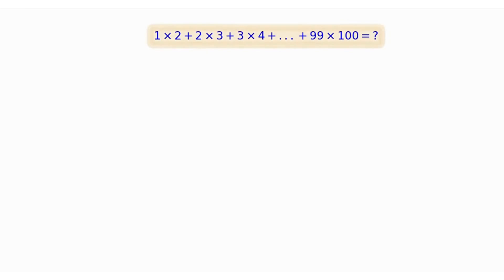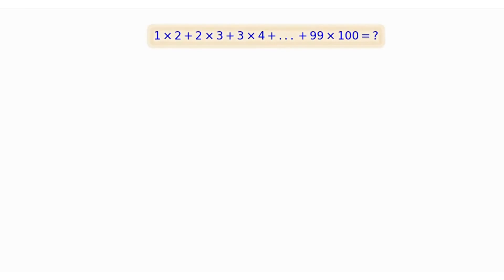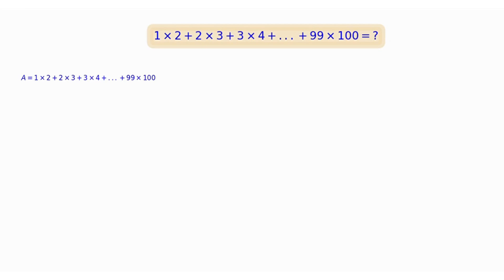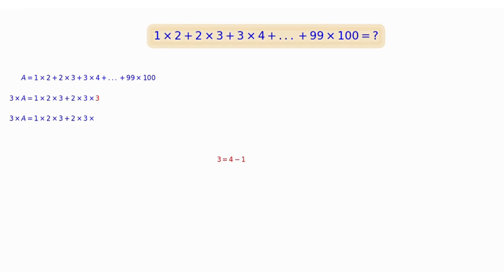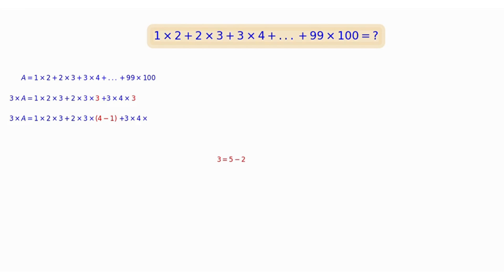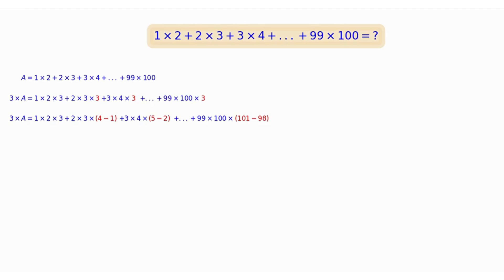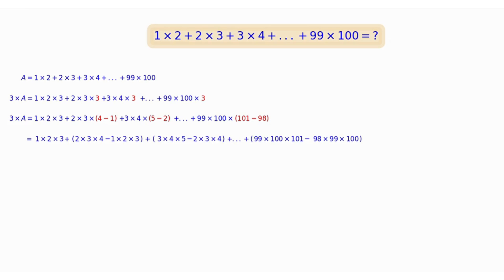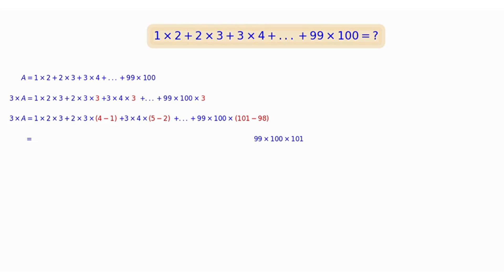1x2+2x3+3x4+...+99x100=? Could you simplify it without calculator?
This video presents an interesting trick to simplify the given sum of consecutive products. The speech was recorded with elevenlabs.